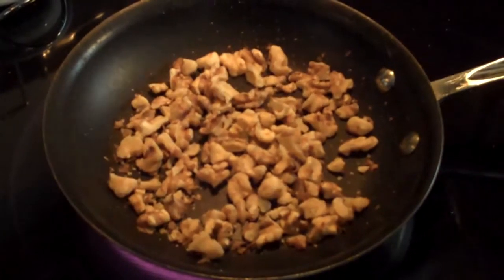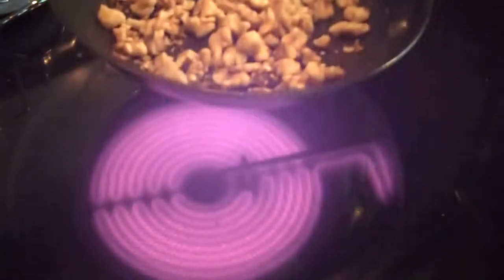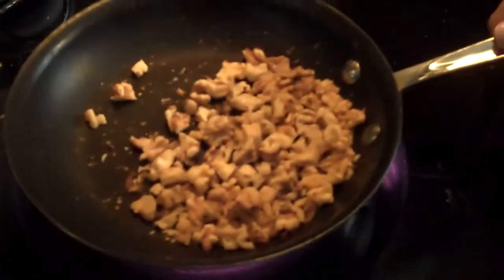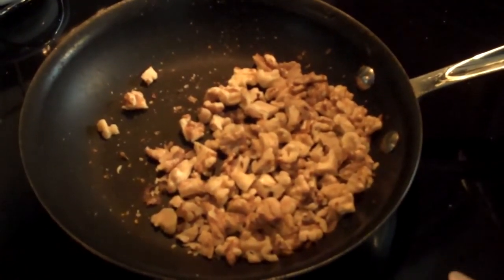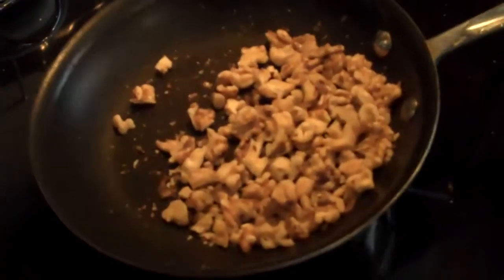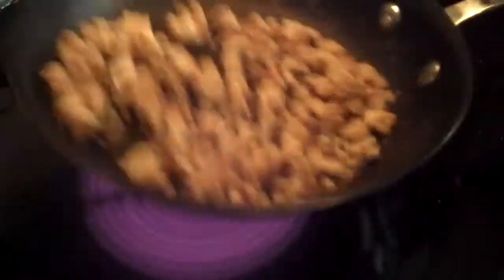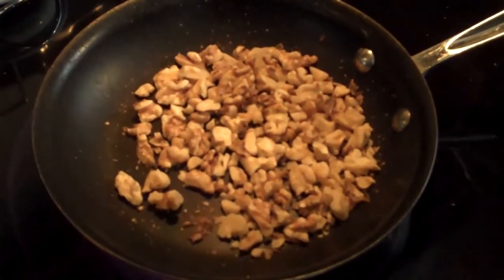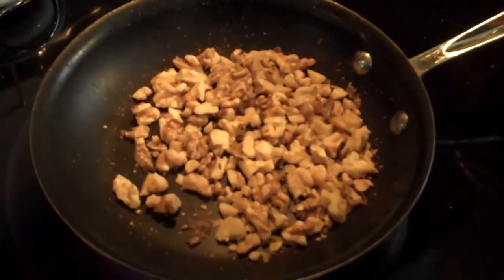How To Toast Nuts - Lynn's Recipes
Place whatever kind of nuts you desire in a dry skillet over medium-high heat.  Stir or toss the nuts around in the skillet until they start turning a little brown and you start to smell them.  Be careful, as they burn rapidly.  Use in whatever recipe that calls for toasted nuts.  Walnuts, pecans, almonds, pine nuts, etc.  All of these nuts can be toasted using this method.